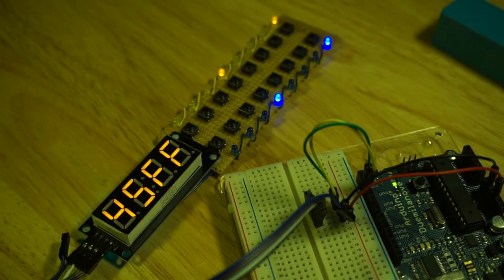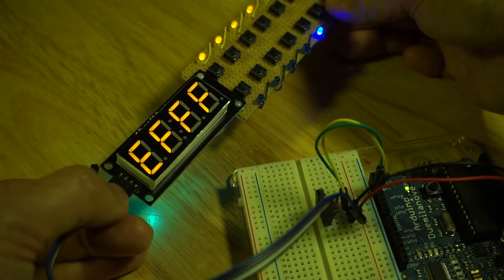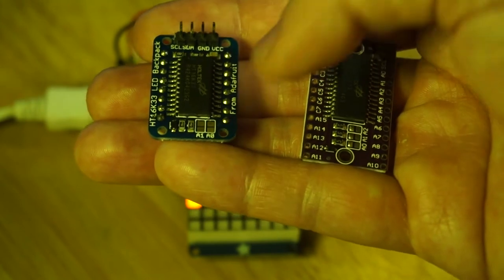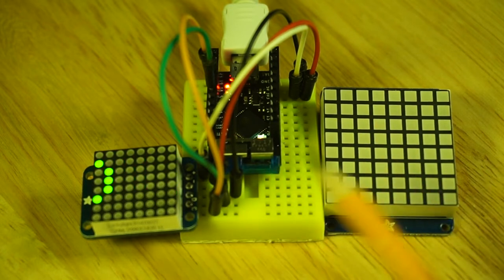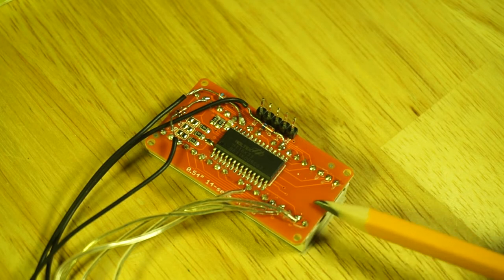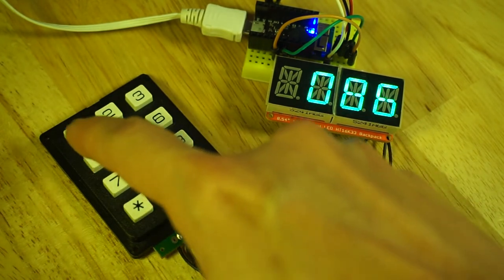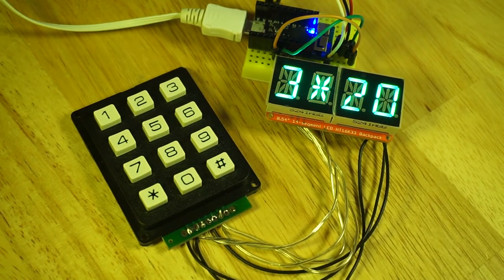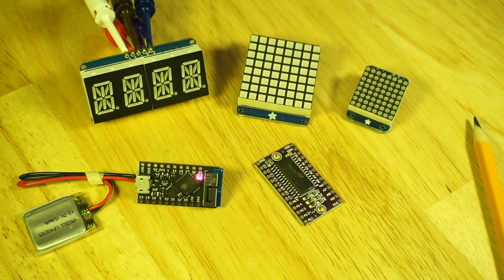Adding a push button matrix to HT16K33 led display modules (featuring the TinyPICO)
Adafruit sell a number of LED displays which use the Holtek HT16K33 LED driver and which can be controlled via an I2C interface. In addition to driving up to 16x8 LEDs, this IC is capable of key-scanning a push button matrix up to 3x13 in size. In this video I show how to modify one of these LED display modules so it can be used to read which button is pressed on a 3x4 numeric keypad. A microcontroller uses the same I2C interface to read key presses as well as to output to the LED display. This is particularly useful when GPIO is in short supply.

Features the TinyPICO as seen on the Unexpected Maker.